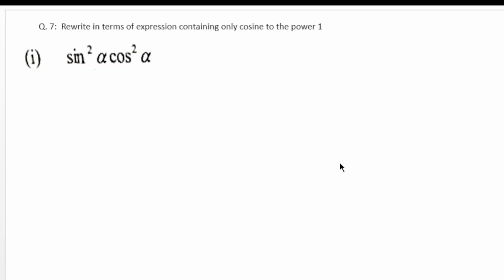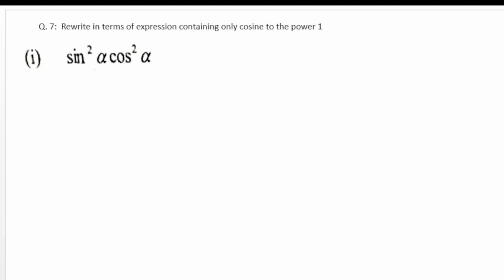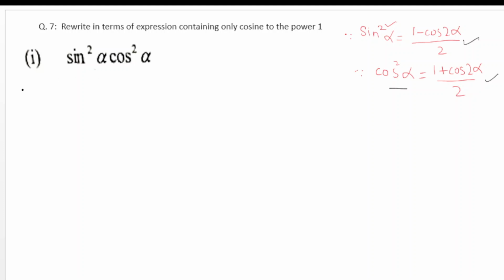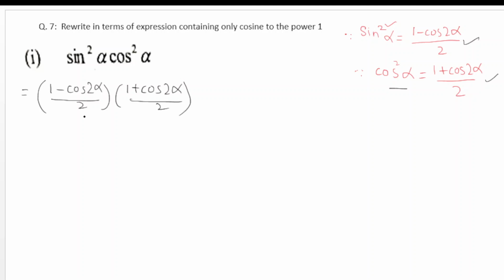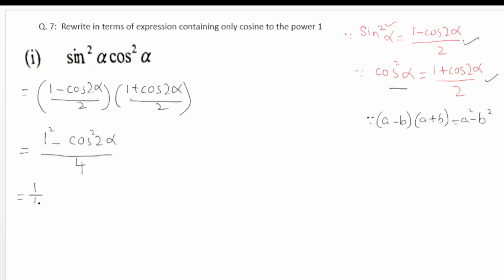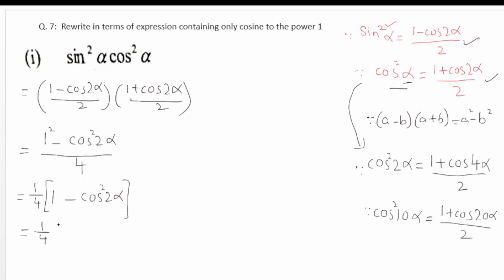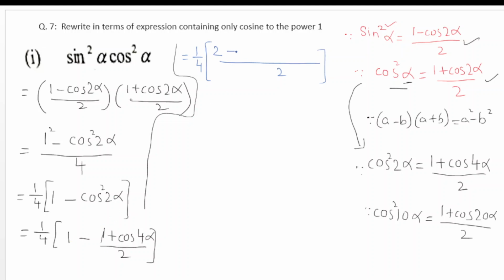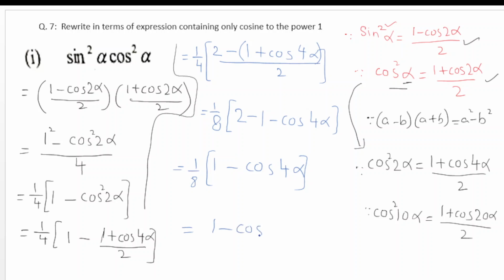Question 7 (i) | Exercise 8.2 | Class 11 | F.SC | I. Cs | Mathematics | NBF | Trigonometry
Trigonometry Grade 11 Chapter 8 Exercise 8.2 Solution | Triangular Problems & Trigonometric Ratios

YouTube Video Description:
"Welcome to our Trigonometry Grade 11 video lecture series!

In this video, we'll provide a step-by-step solution to Exercise 8.2 from Chapter 8 of the National Book Foundation's Grade Eleven Trigonometry textbook.

Topics Covered:

- Solving triangular problems using trigonometric ratios
- Applying trigonometric concepts to real-world problems
- Understanding the relationship between angles and side lengths in triangles
- Using trigonometric ratios to find unknown angles and side lengths

Exercise 8.2 Solutions:

We'll solve all three parts of Exercise 8.2, providing clear explanations and calculations.

Key Concepts:

- Trigonometric identities and formulas
- Triangular problems and applications

Watch and Learn:

This video is designed to help Grade 11 students understand and solve triangular problems using trigonometric ratios. Watch till the end to understand the solutions and become proficient in Trigonometry!

Don't Forget:

We'll be uploading more videos on Trigonometry and other math topics soon!"